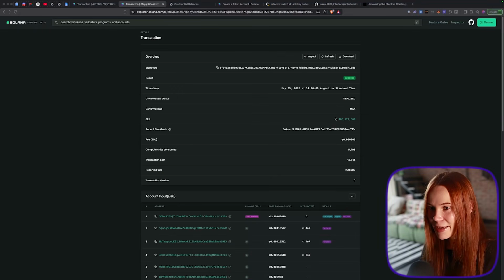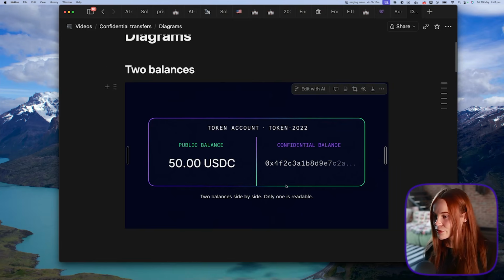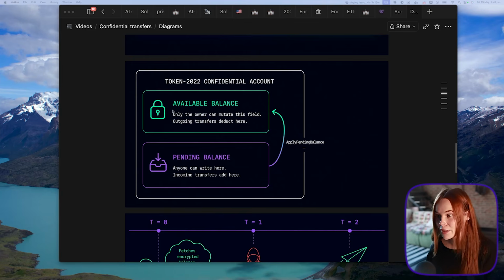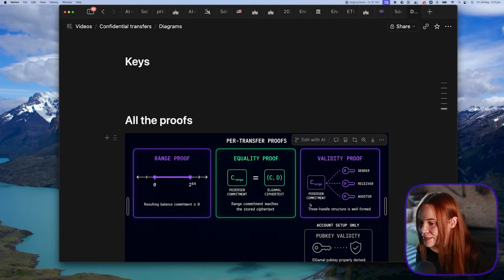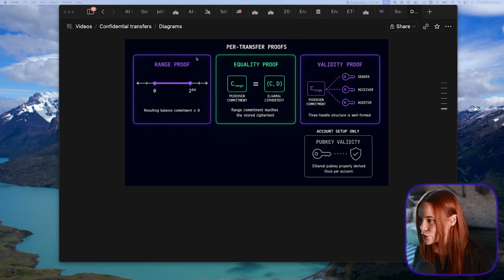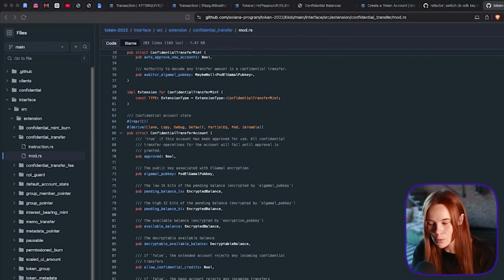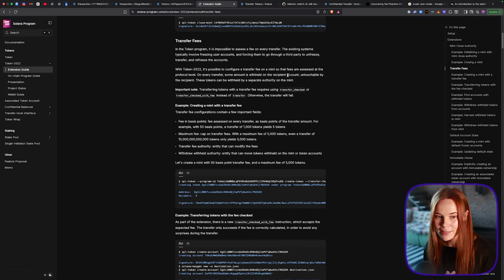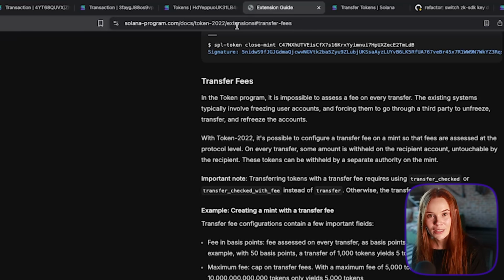Encrypt the Money: How Confidential Balances work on Solana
Confidential Balances are BACK! This Token-2022 extension allows anyone to mint, hold, and transfer tokens without revealing how much.

This video is a high-level overview of how zero-knowledge proofs and homomorphic encryption work together to allow confidential balances, and how they are just as performant as anything else you'd expect on Solana.